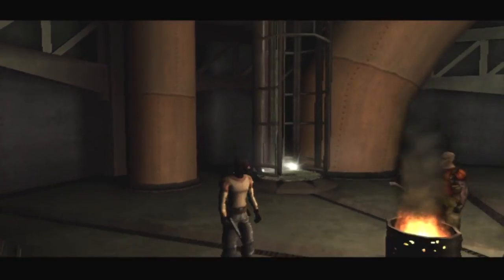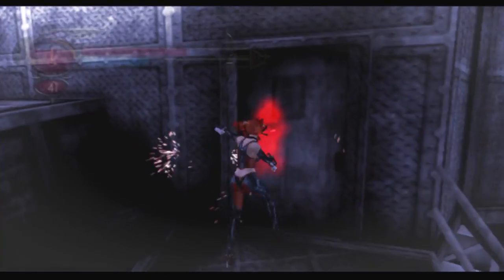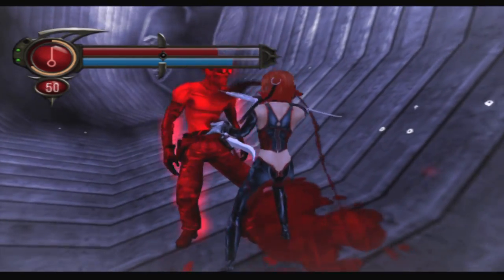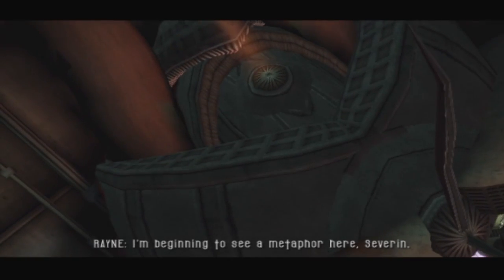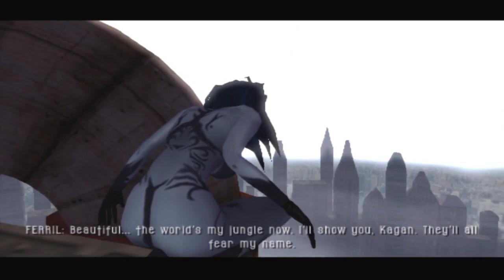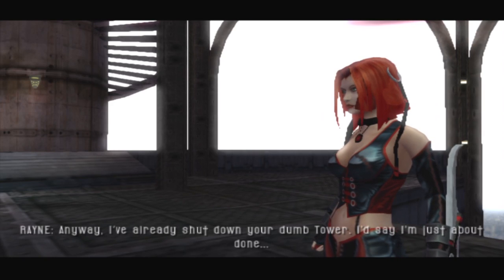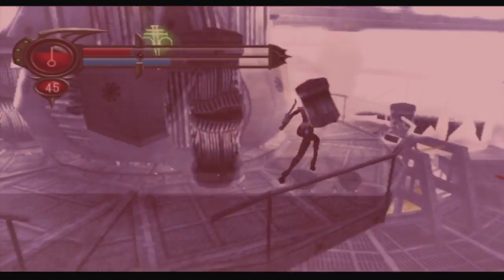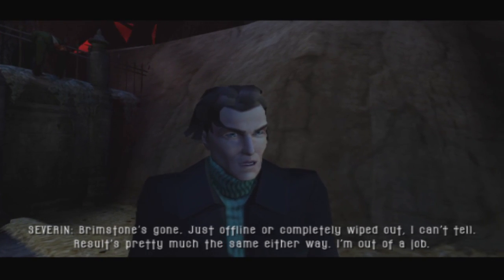BloodRayne 2 - Part 5: Shroud Tower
I show off some fatality animations that I didn't know existed, then the plot of the game actually begins.